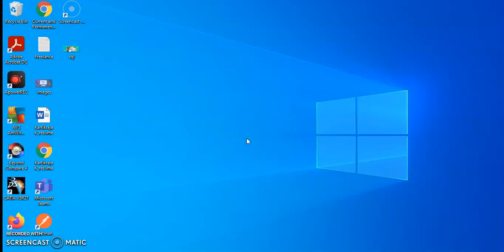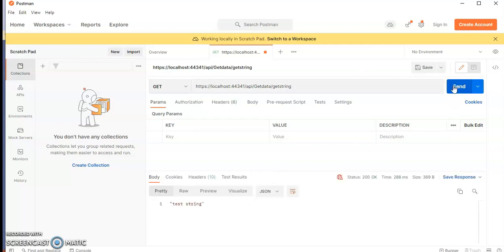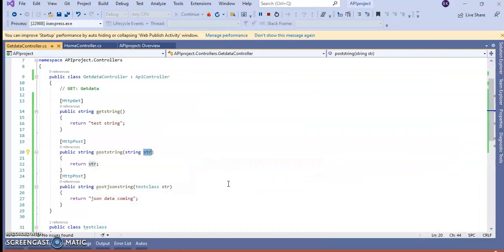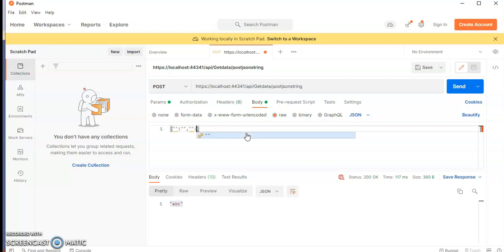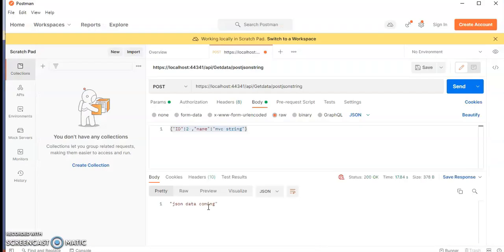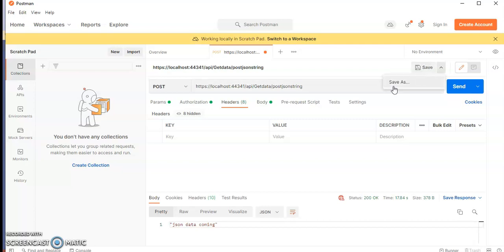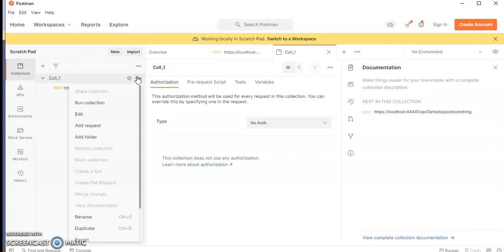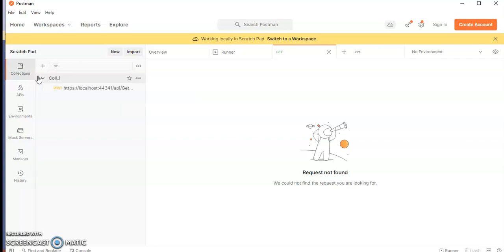Postman API Testing - How to test web API using postman?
web development and testing tool for working with REST APIs.

API Creation
API developer